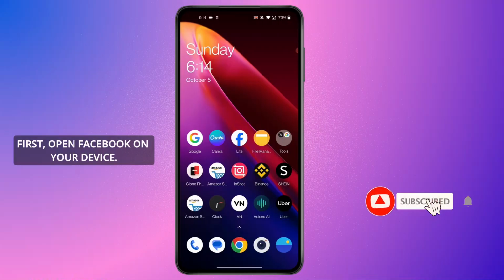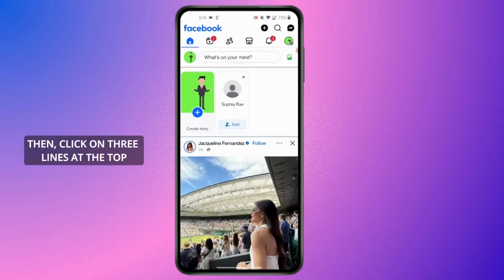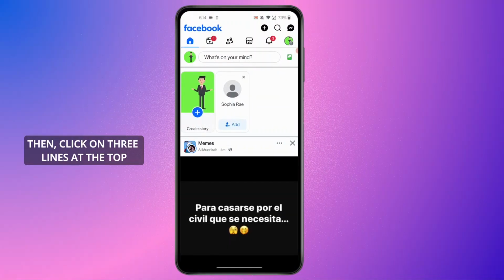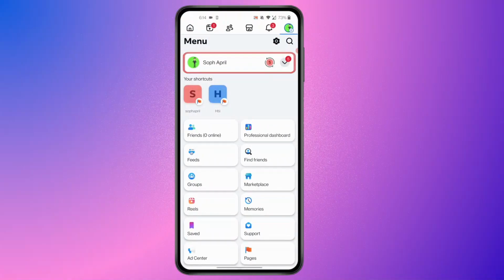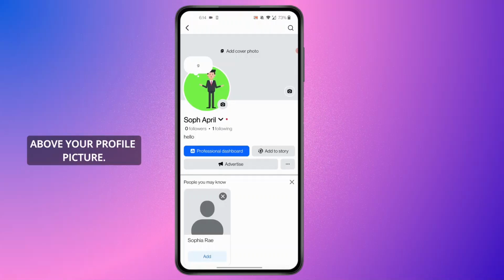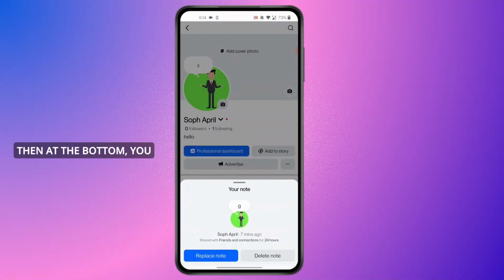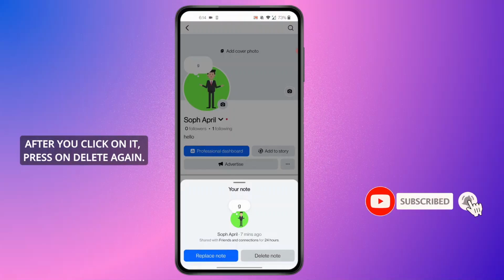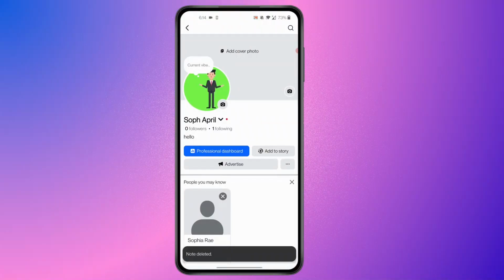How To Remove Note On Facebook Profile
Title: How To Remove Note On Facebook Profile

Want to remove a note from your Facebook profile quickly without any hassle? This video will guide you through the steps on how to remove a note on Facebook profile easily. Whether you're asking, "How do I delete a note on Facebook?" or need help navigating the Facebook interface, this tutorial has you covered. Learn the simple steps to remove notes and keep your profile organized instantly. Watch now to see how you can remove a note on Facebook profile today!